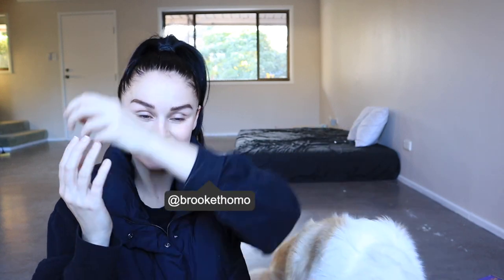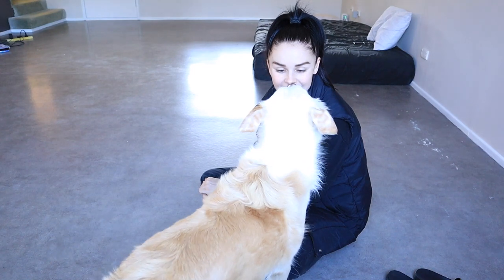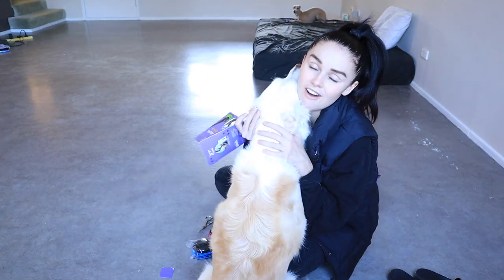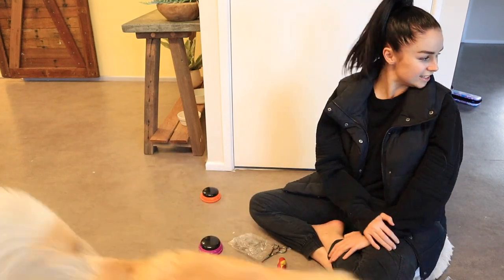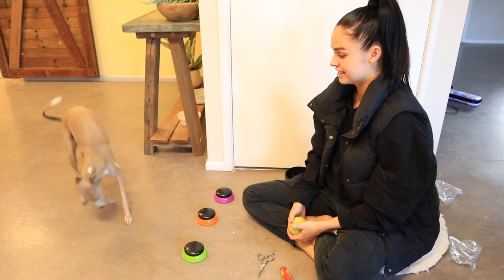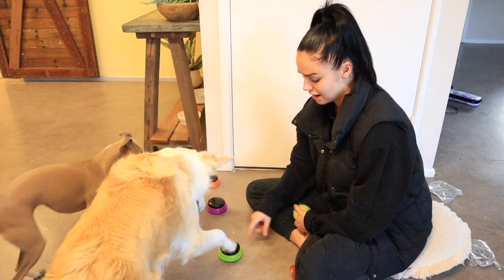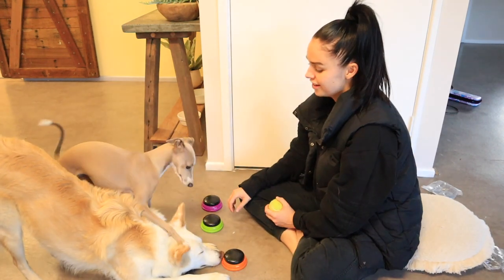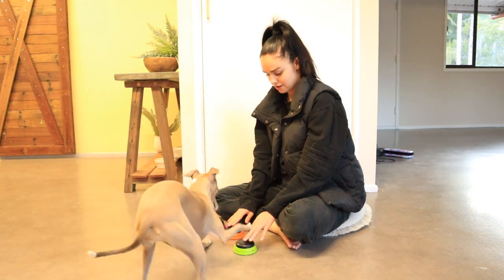Teaching my dogs to talk using buttons | Dog Speech buttons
Hi All!

Hope you enjoy this video of me attempting to teach my dogs to talk using buttons.

Big Love,
Brooke Thomo x